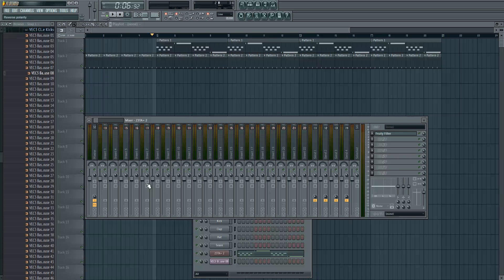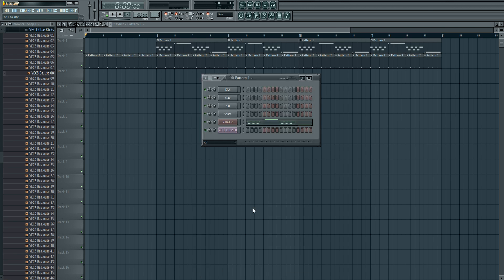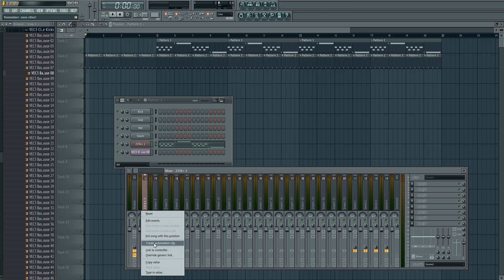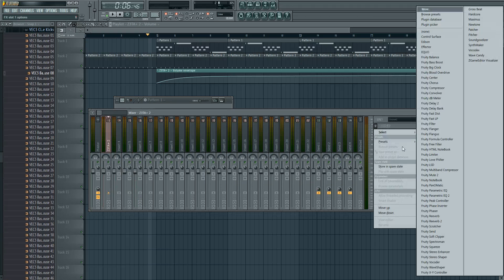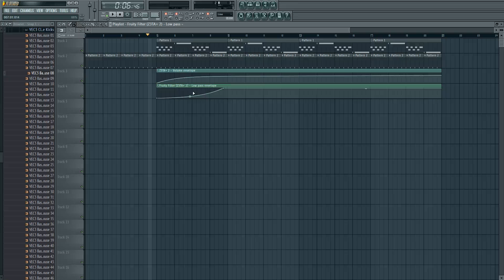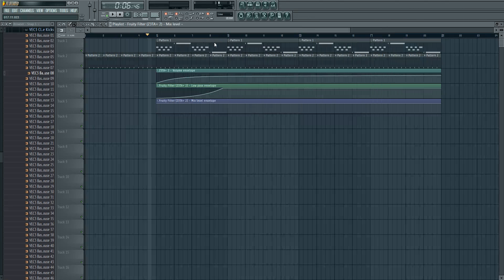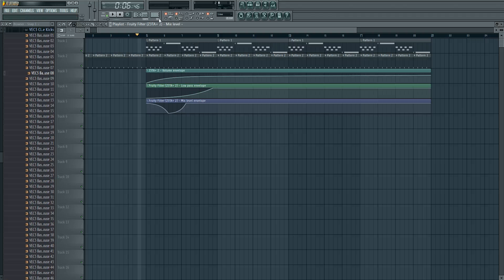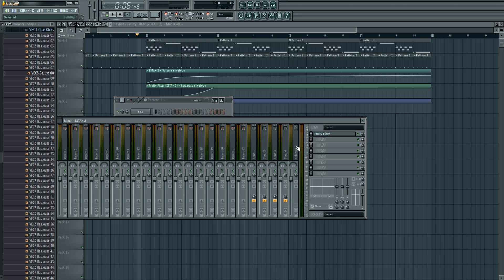How to create automation tracks in FL studio (HD)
Still need a automation track of another parameter? Just do a right-click on it and click on "Create automation clip". If it isn't there, change the parameter slightly and goto tools -- last tweaked -- create automation clip.